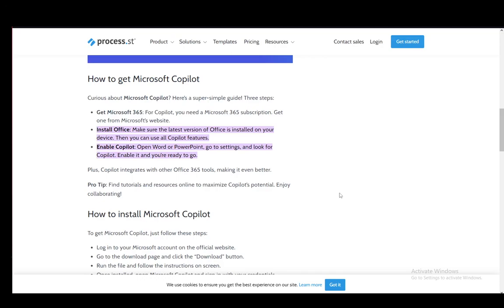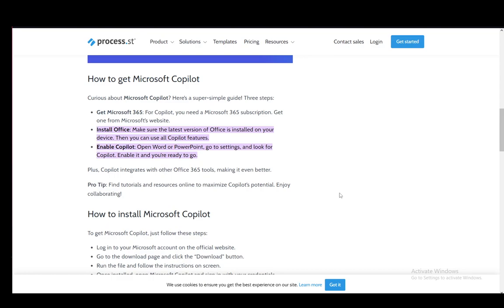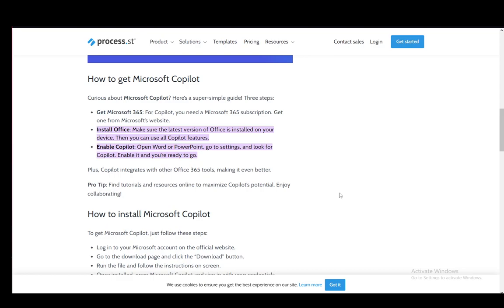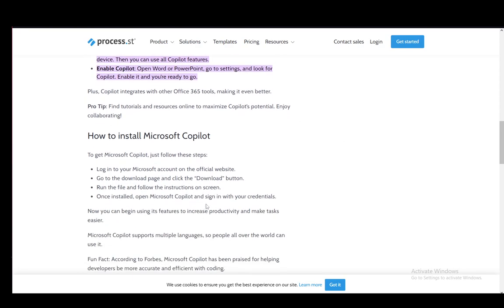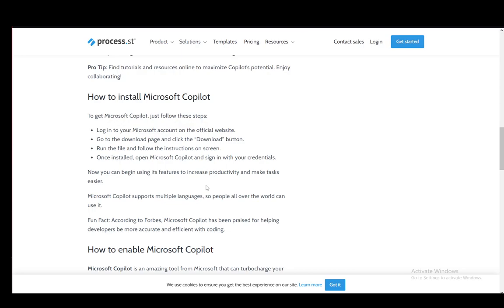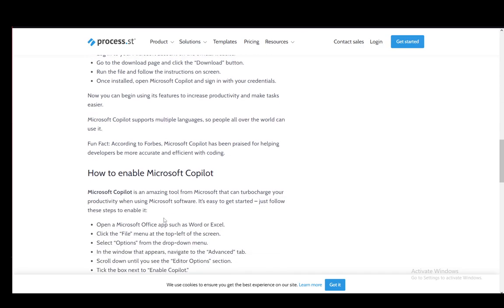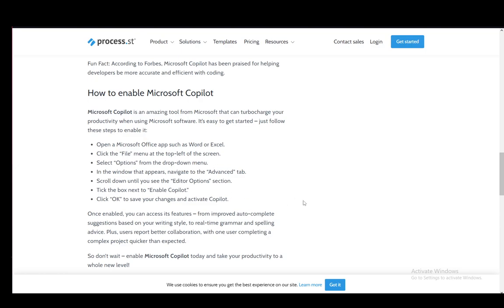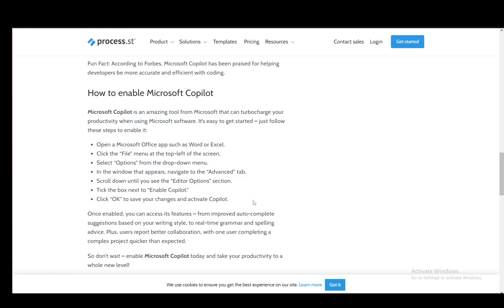How To Enable Microsoft Copilot In PowerPoint Tutorial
Today we talk about enable microsoft copilot in powerpoint,microsoft copilot,how to enable microsoft copilot,microsoft copilot in powerpoint